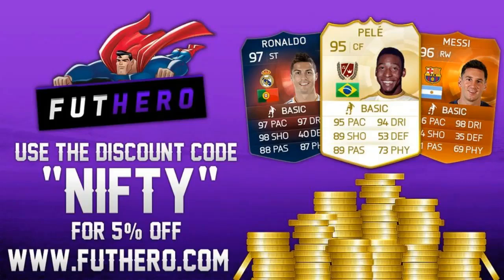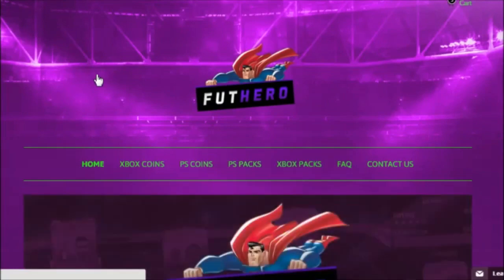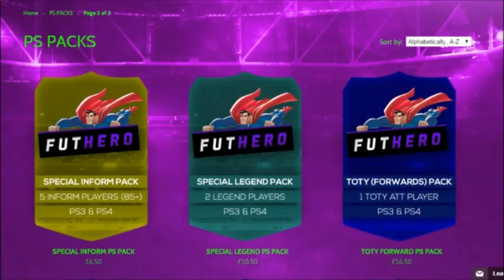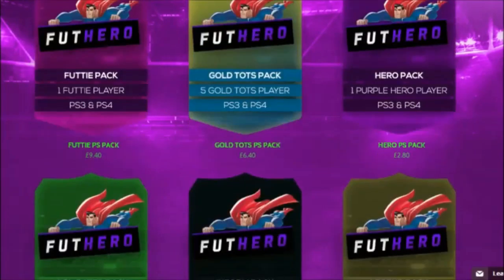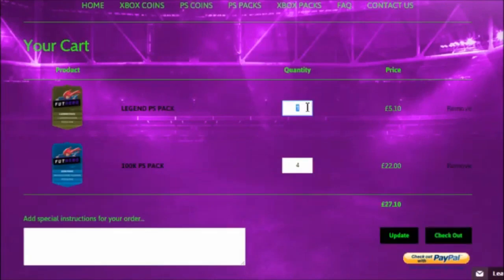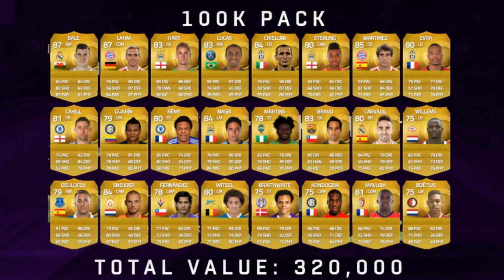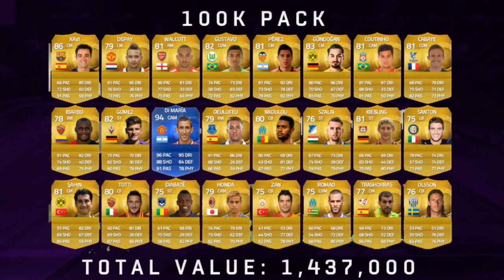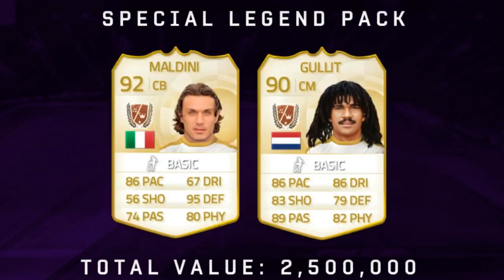HOW TO PACK LEGENDS ON PLAYSTATION!! FIFA PACK OPENING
TODAY'S TARGET!
Can we hit 20 likes for this pack opening on futhero?

CHEAP COINS AND FIFA POINTS!